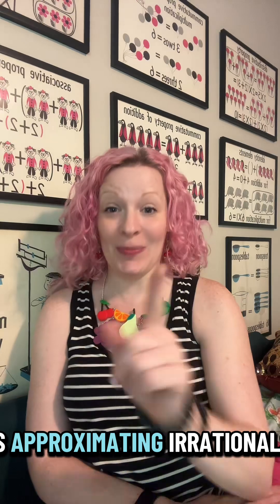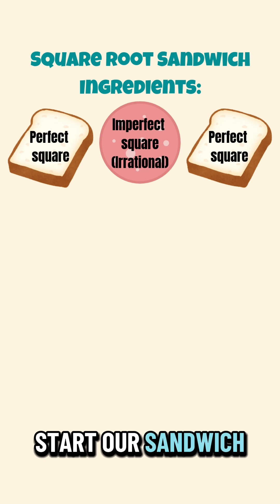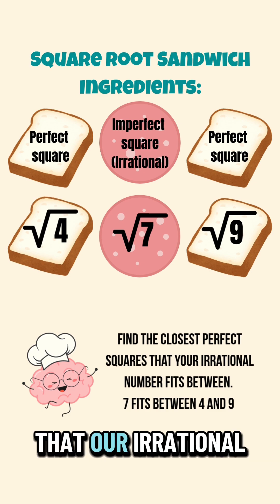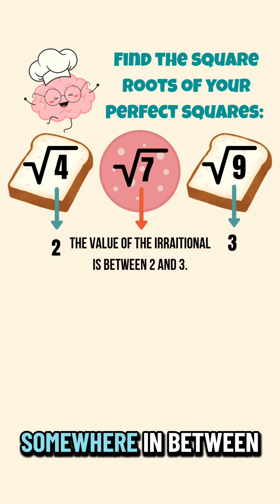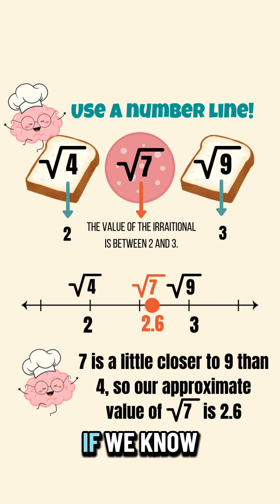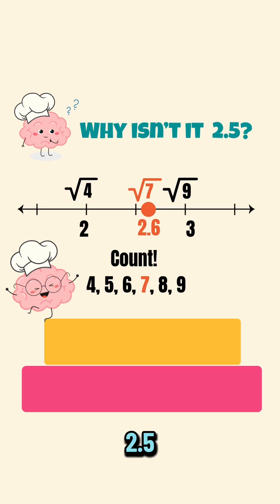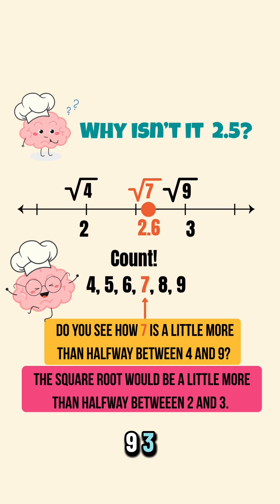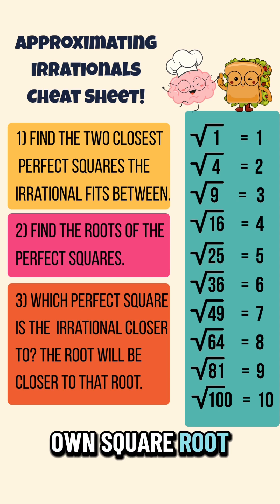🥪 “Square Root Sandwich: Approximating Irrational Numbers (Made Simple!)”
Ever wonder how to find the value of √2, √5, or other irrational numbers without a calculator? 🧠
I show you the Square Root Sandwich method — a fun, visual way to approximate square roots so kids (and parents!) actually get it.

This trick is perfect for middle school math homework when decimals, roots, and “irrational numbers” suddenly appear and freak everyone out. 😅

👩‍🏫 I’m a middle school math teacher making quick, parent-friendly videos to help you support your child’s math homework (without meltdowns).